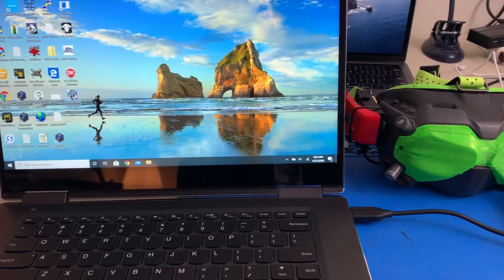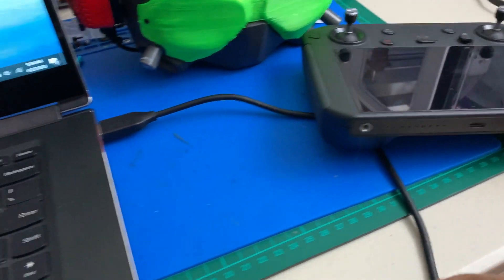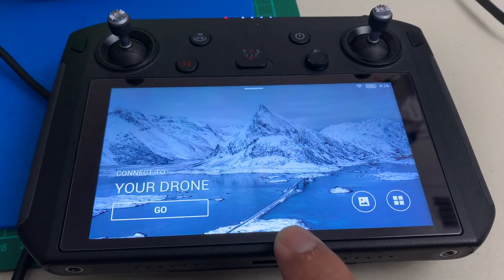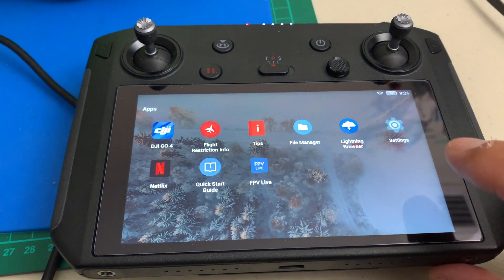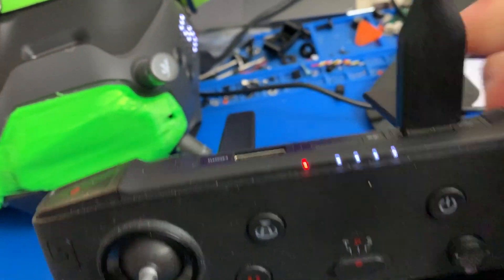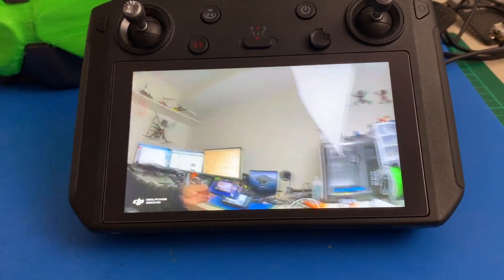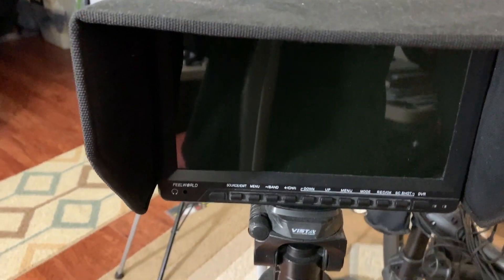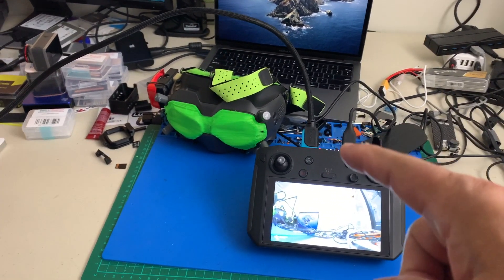DJI FPV NOW supports Live Stream HD video to DJI Smart Remote control